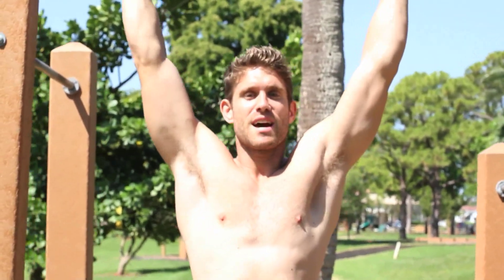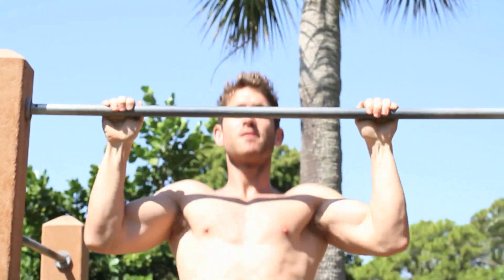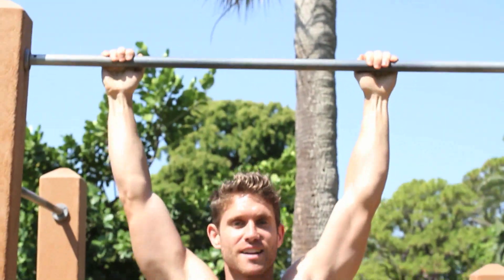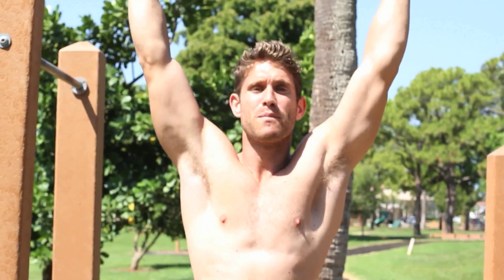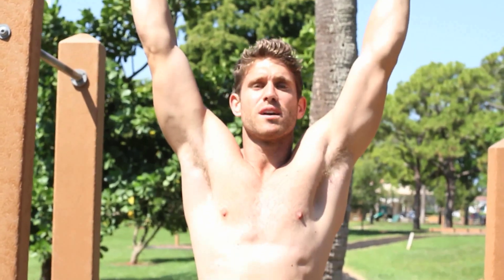How To: Do a Pull Up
I wanted to teach you How To do a Pull Up because it is a movement that activates the whole upper body at once. It is important to do this movement with proper form to get maximum benefits.

1. Start with your arms almost fully extended. (Palms facing away from you)
2. Pull up until your chin is slightly above the bar (make sure to tighten your core and squeeze your lats together).
3. Lower yourself until your arms are almost fully extended.
4. Repeat